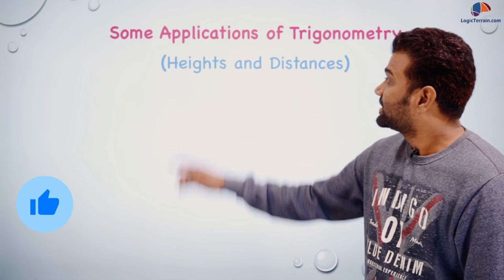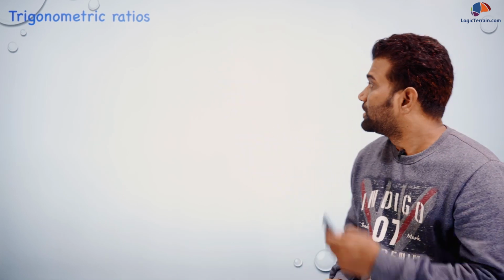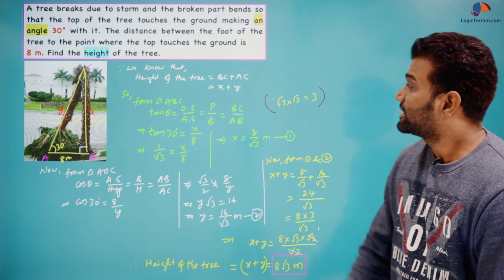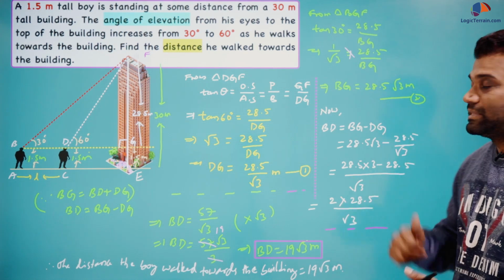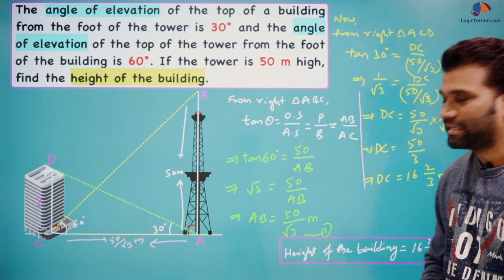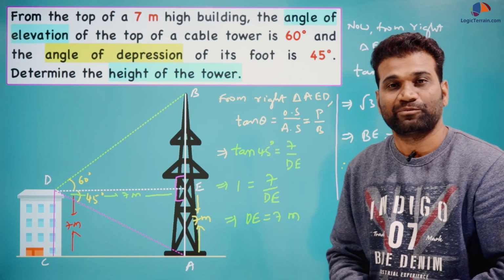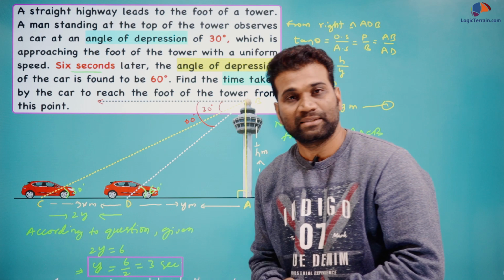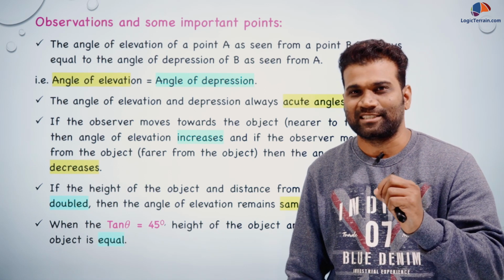Heights and Distances full chapter in one video CBSE class 10 mathematics | by Lakshmi Narayana sir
Some Applications of Trigonometry( Heights and Distances)  Class 10 Complete chapter in singe video.
Timecodes
0:00 - Intro
1:30 - Importance
2:50 - Line of Sight
3:55 - Angle of Elevation
4:52 - Angle of Depression
7:35 - Trigonometric Ratios
9:35 - Trigonometric Ratios of some specific angles
10:58 - (Exercise-9.1-Q1) A circus artist is climbing a 20 m long rope, which is tightly stretched and tied from the top of a vertical pole to the ground. Find the height of the pole, if the angle made by the rope with the ground level is 300.
12:40 - (Exercise-9.1-Q2) A tree breaks due to storm and the broken part bends so that the top of the tree touches the ground making an angle 300 with it. The distance between the foot of the tree to the point where the top touches the ground is 8 m. Find the height of the tree.
14:50 - (Exercise-9.1-Q3) A contractor plans to install two slides for the children to play in a park. For the children below the age of 5 years, she prefers to have a slide whose top is at a height of 1.5 m and is inclined at an angle of 300 to the ground, What should be the length of the slide in each case?
16:44 - (Exercise-9.1-Q4) The angle of elevation of the top of a tower from a point on the ground, which is 30m away from the foot of the tower, is 300. Find the height of the tower.
18:04 - (Exercise-9.1-Q5) A kite is flying at a height of 60 m above the ground. Find the length of the string, assuming that there is no slack in the string.
19:27 - (Exercise-9.1-Q6) A 1.5 m tall boy is standing at some distance from a 30 m tall building. Find the distance he walked towards the building.
22:14 - (Exercise-9.1-Q7) From a point on the ground, the angles of elevation of the bottom and the top of a transmission tower fixed at the top of a 20 m high building are 450  and 600 respectively. Find the height of the tower.
25:03 - (Exercise-9.1-Q8) A statue, 1.6 m tall, stands on the top of a pedestal. Find the height of the pedestal.
27:12 - (Exercise-9.1-Q9) The angle of elevation of the top of a building from the foot of the tower is and the angle of elevation of the top of the tower from the foot of the building is If the tower is 50 m high, find the height of the building.
29:15 - (Exercise-9.1-Q10) Two poles of equal heights are standing opposite each other on either side of the road, which is 80 m wide. Find the height of the poles and the distances of the point from the poles.
32:13 - (Exercise-9.1-Q11) A TV tower stands vertically on a bank of a canal. From a point on the other bank directly opposite the tower, the angle of elevation of the top of the tower is 600.  Find the height of the tower and the width of the canal.
34:46 - (Exercise-9.1-Q12) From the top of a 7 m high building, the angle of elevation of the top of a cable tower is 600 ...Determine the height of the tower.
37:15 - (Exercise-9.1-Q13) As observed from the top of a 75 m high lighthouse from the sea-level,.. find the distance between two ships.
39:13 - (Exercise-9.1-Q14) A 1.2 m tall girl spots a balloon moving with the wind in a horizontal line at a height of 88.2 m from the ground. Find the distance travelled by the balloon during the interval.
41:42 - (Exercise-9.1-Q15) A straight highway leads to the foot of a tower. A man standing at the top of the tower observes a car at an angle of depression of 300,.. Find the time taken by the car to reach the foot of the tower from this point.
44:43 - (Exercise-9.1-Q16) The angles of elevation of the top of a tower from two points at a distance of 4 m and 9 m from the base of the tower and in the same straight line with it are complementary. Prove that the height of the tower is 6 m.
47:45 - Important points to be noted.

Class 10 | Mathematics | Some Applications of Trigonometry | Board Exam | Standard | Basic | Important Questions | last 10 years | previous years board questions | LogicTerrain.com

Full Course is available on website
Take full course and take your class 10 math board exam preparation to next level.
Logic Terrain is an online e learning portal for students who are looking to improve math scores